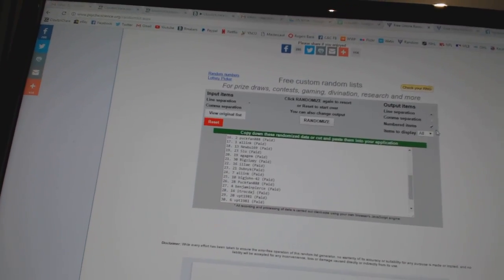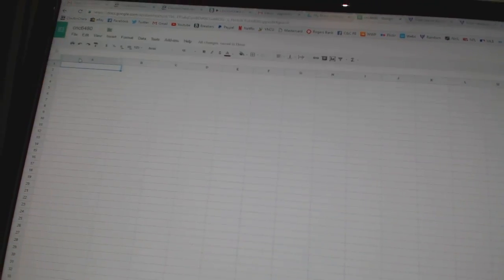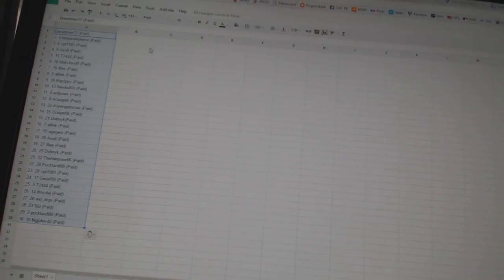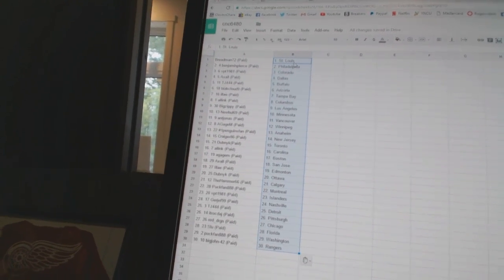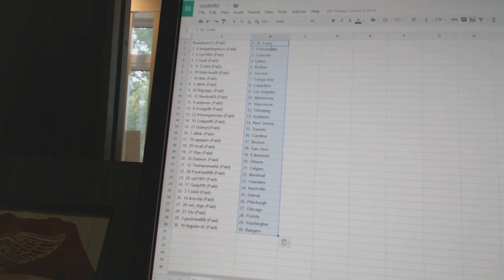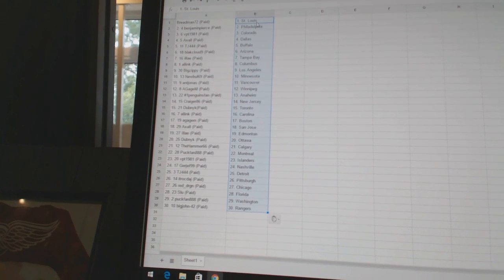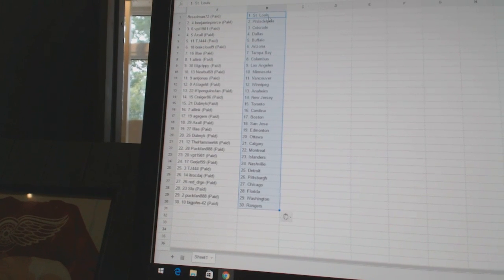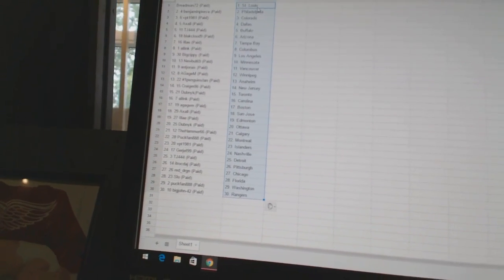Team Randoms - C&C GB #6480